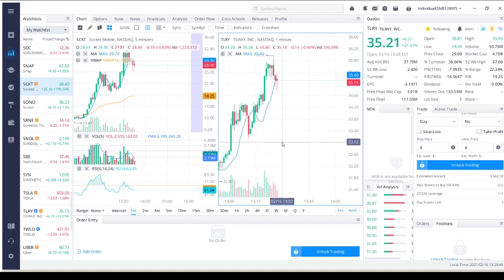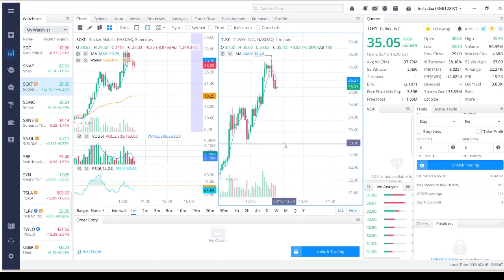$TLRY UPDATE! TILRAY TUESDAY TRADING UPDATE AND PREDICTION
TUESDAY WAS A SLOW START BUT A ENDED UP BEING A BANGER OF A DAY! CHECK OUT WHERE TILRAY WENT AND WHERE IT COULD GO!

AND FOR CRYPTO USE THE VOYAGER APP WITH CODE
LOR03D